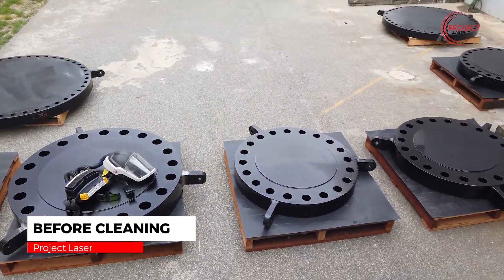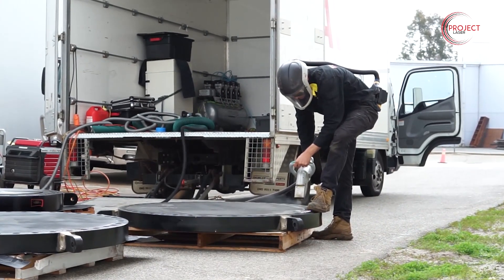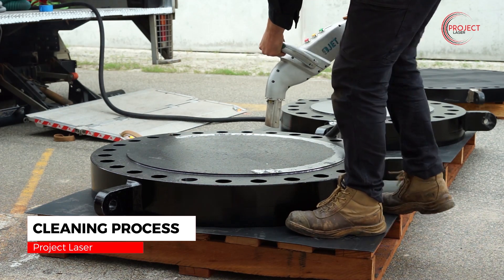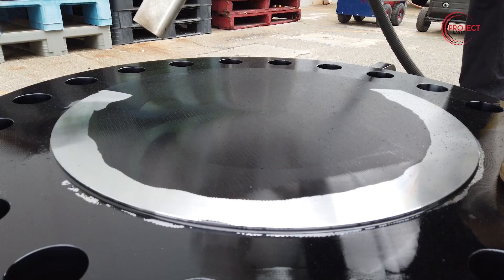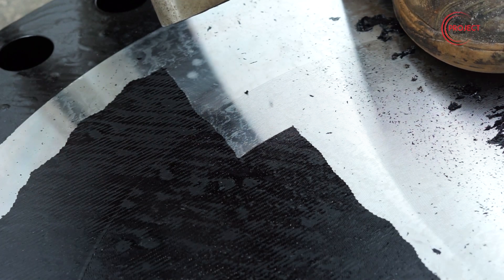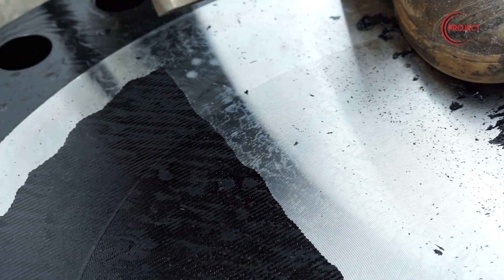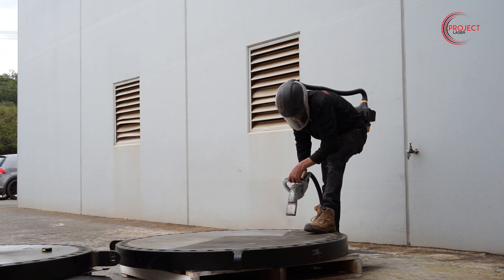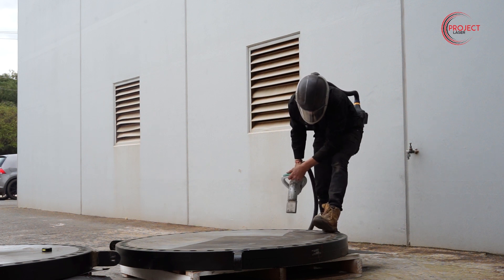Laser blasting protective coatings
Welcome back ablation nation!
Today we are laser cleaning flanges for an oil and gas company!

The laser effectively removed the coating without damaging the underlying substrate and its an ideal tool for this application